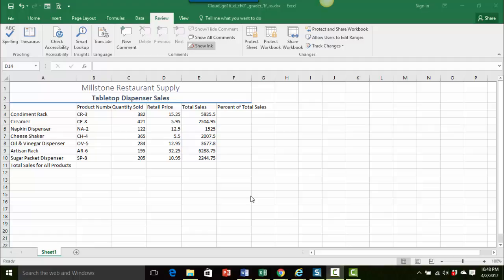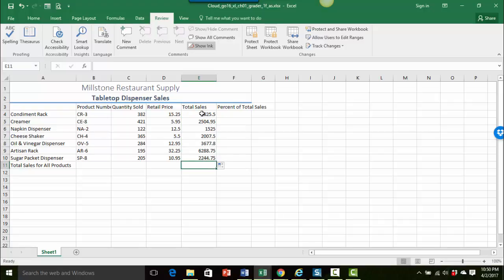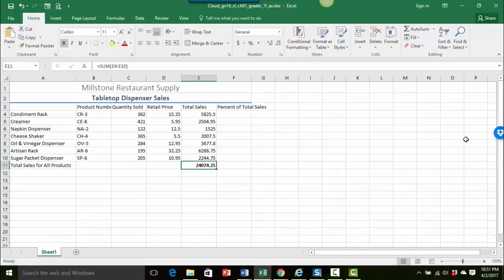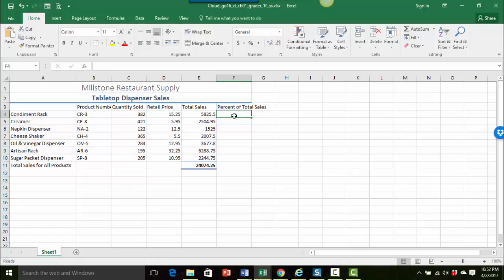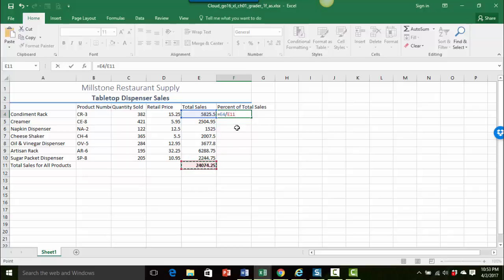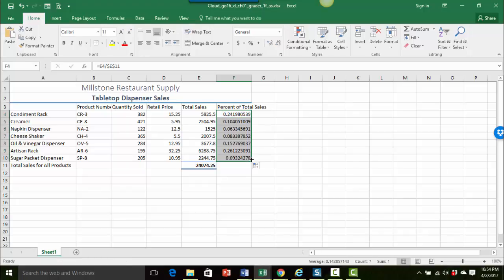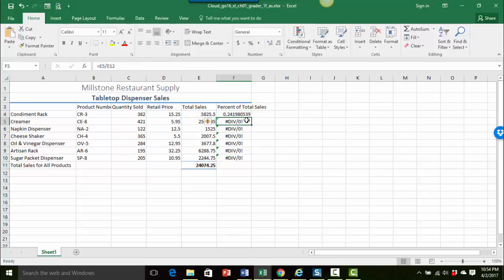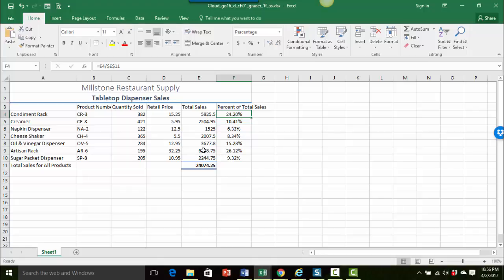T_Abella_Proj1F_Step6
Help with Project 1F, Step 6